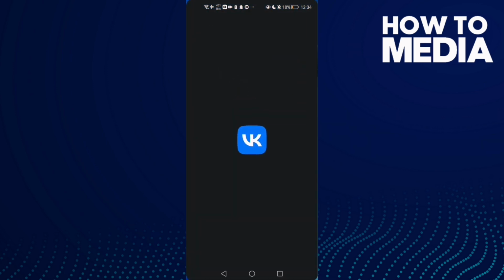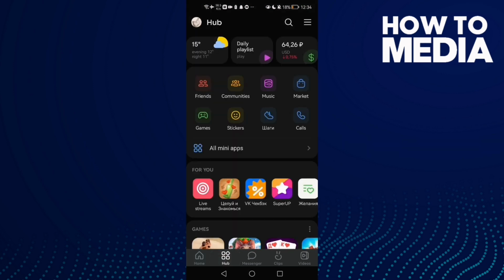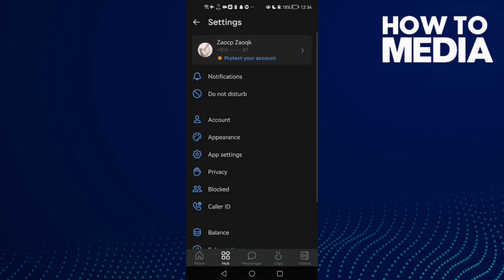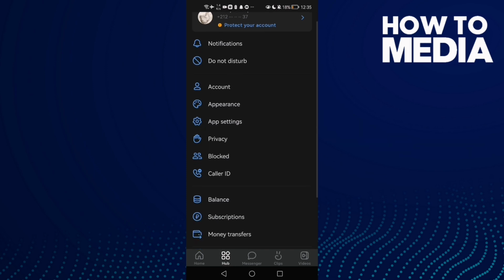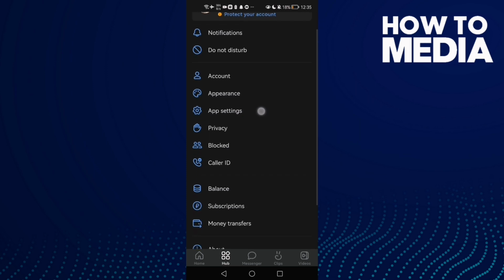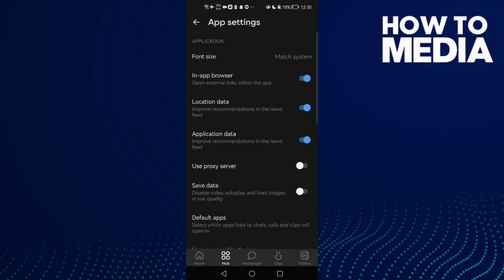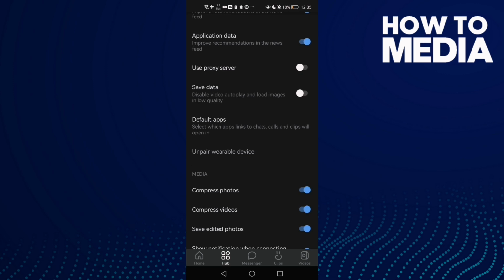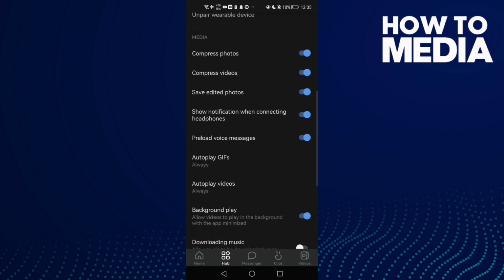How to Turn Off or On Show Notifications When Connecting Headphones on Vk app on Android or iphone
How to Turn Off or On Show Notifications When Connecting Headphones on Vk app on Android or iphone IOS

in this video we discuss :